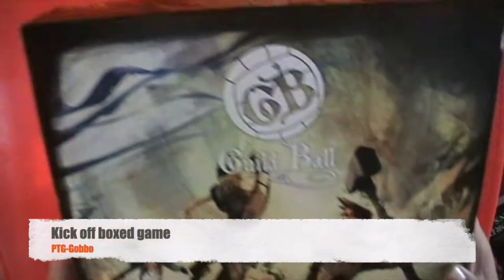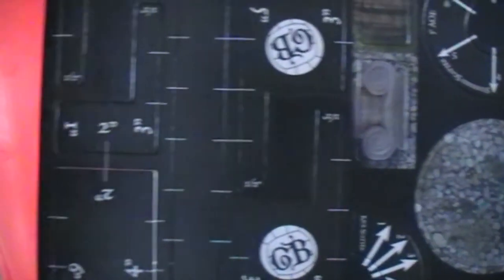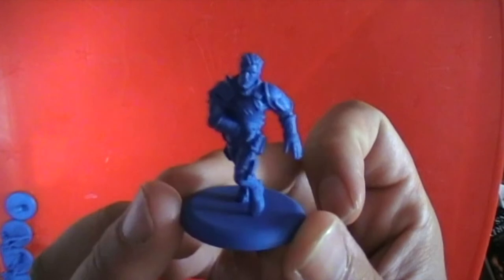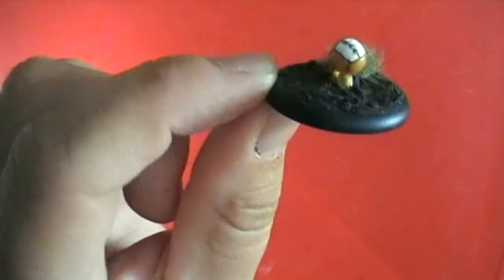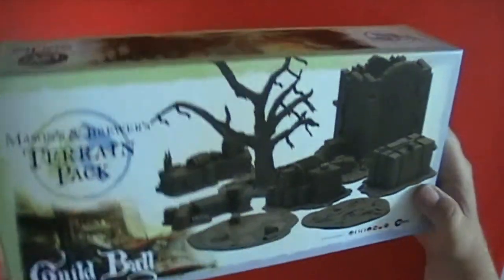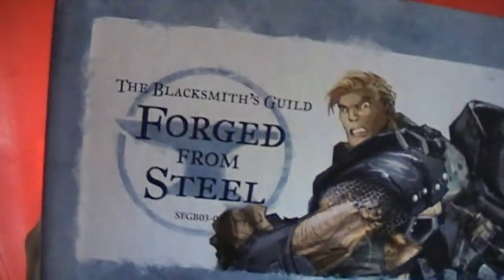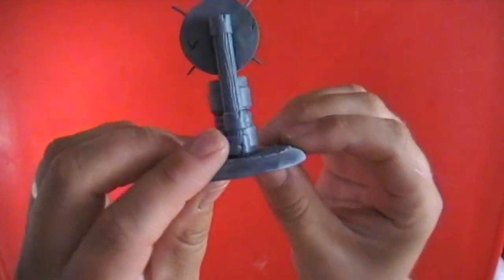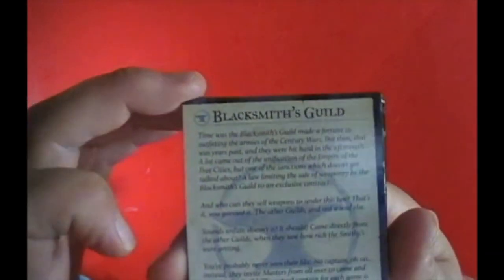Painting Showcase: Unboxing Guildball Game - PTG-Gobbo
PTG-Gobbo takes a look at what is inside the Kick off box set you get when you first start Guildball - a game that is a cross between soccer, american football and complete destruction!!! Bend it like Beckham... more like Kill him like Beckham!!!

Intro/Outro Music:
Jon Martin - You can get me on Spotify, ITunes & all the other streaming services by either searching for "Jon Martin's Italian Divorce" or "Counterpart".

Thumbnail Art:
Simon Pike - Writer/Illustrator

Graphics & Effects:
Free Stock Footage by Videezy!